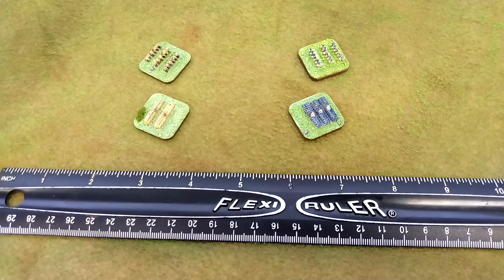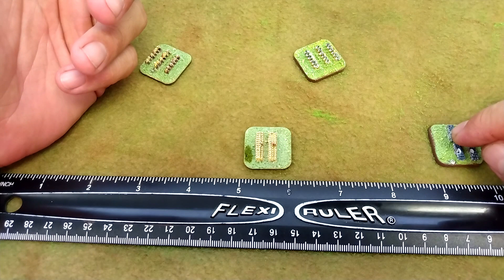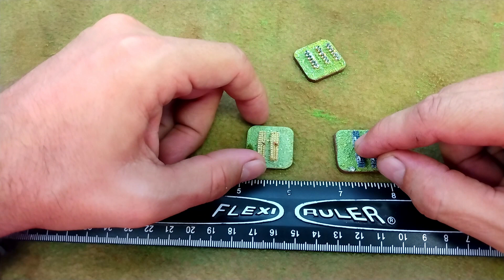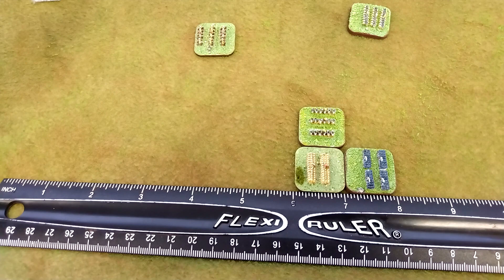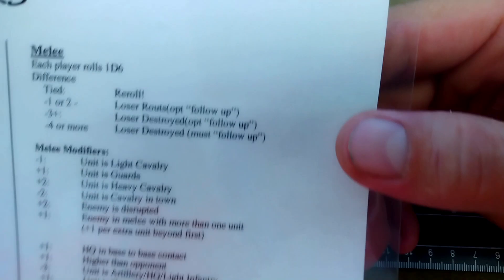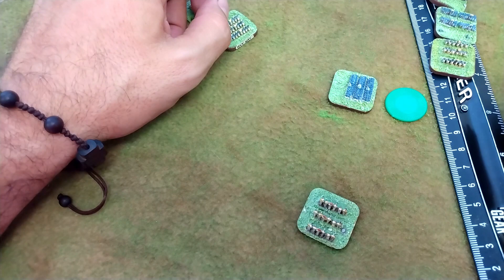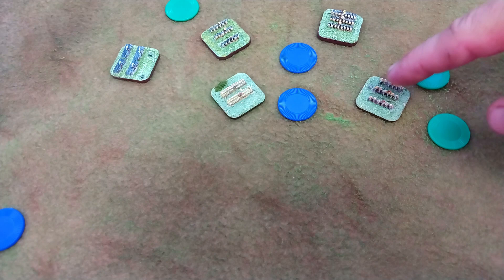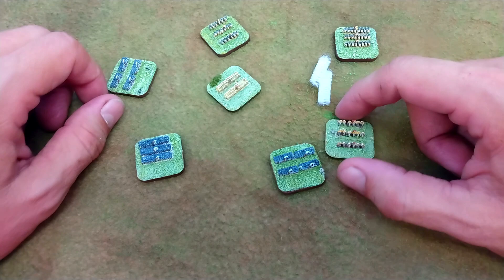A Closer Look at 2x2 Napoleonics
It's long past time we took a deeper dive into the heart of Rod Humble's '2x2 Napoleonics'.  It's been a fascinating learning experience to work through these rules and puzzle out how best to manage the two-tiered approach to miniature wargames.  Much of what you've seen has been done on gut feeling and long years of experience, but it is worth stripping away all of the modifiers and complexities of this ruleset to look at how the turn sequence drives the action.